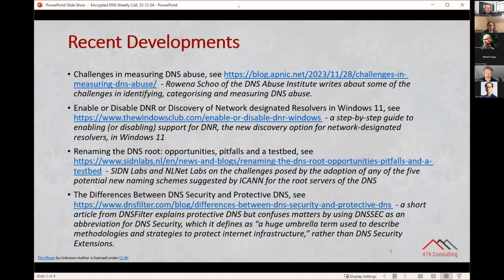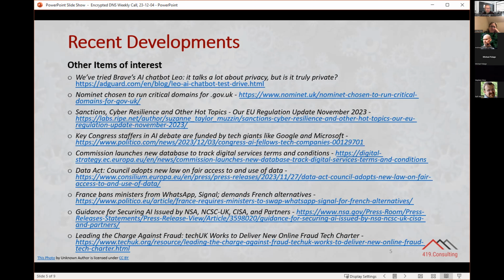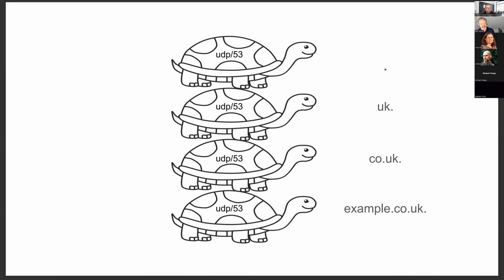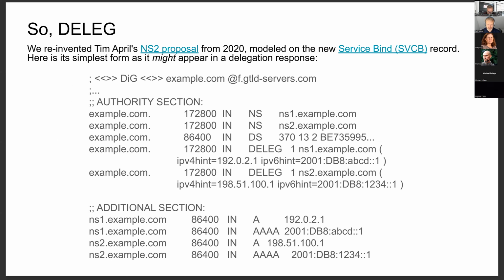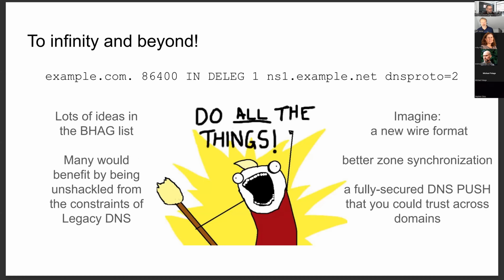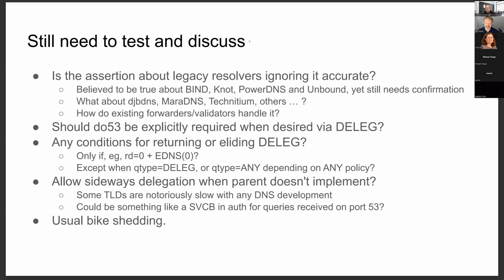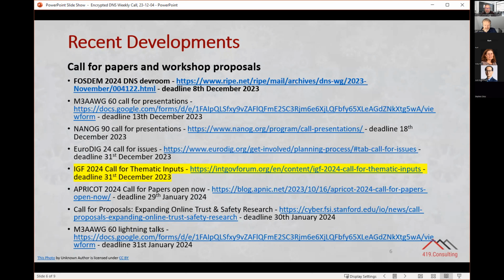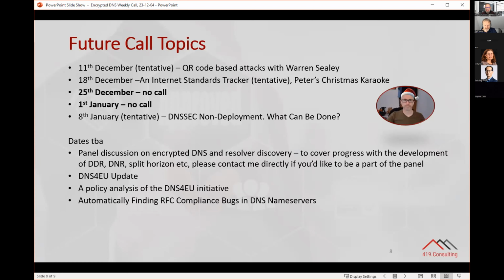Encrypted DNS Policy and Technical Call, 4th December 2023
Ralf Weber of Akamai discussed DNS evolution and outlined a proposal called DELEG, reprising a presentation given by Dave Lawrence during the RIPE DNS working group last week, but with more time allocated afterwards for discussion.

NB Dave had planned to give the presentation but was taken ill so Ralf kindly stepped up at the last minute to take his place.